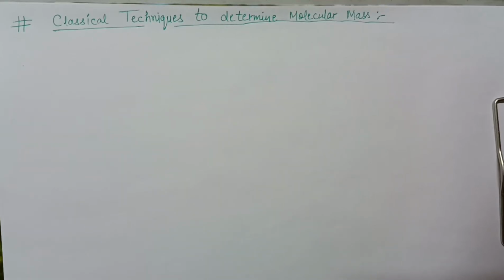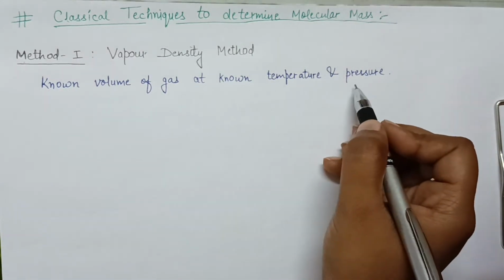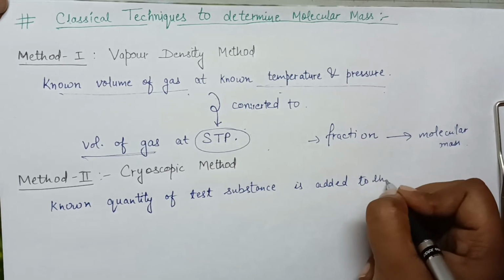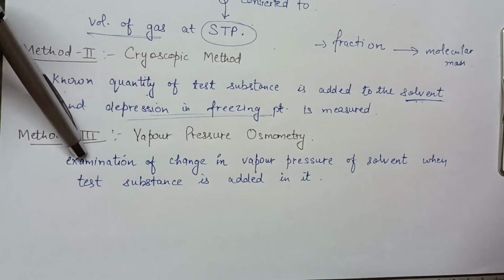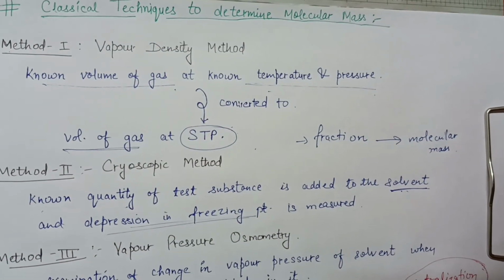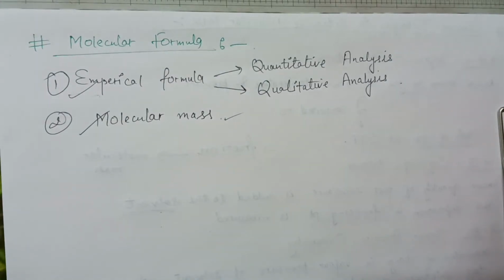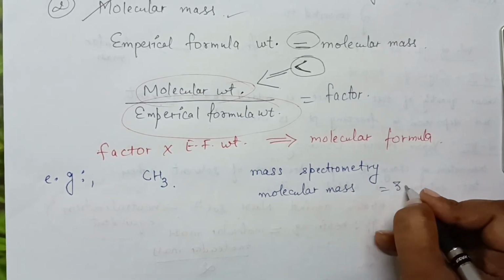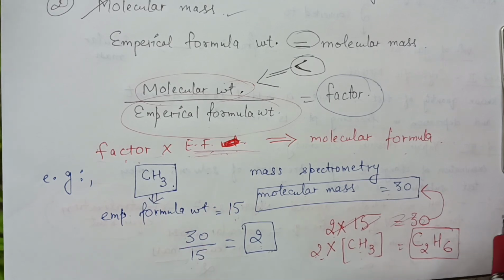Classical Technique to find Molecular Mass|Molecular Formulas & Structures|Part-3|Net Gate Chemistry